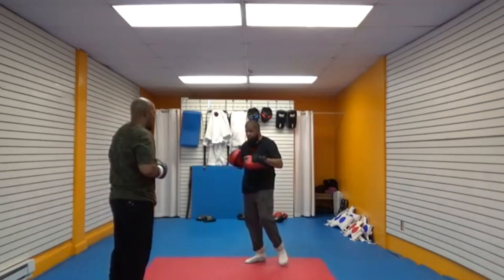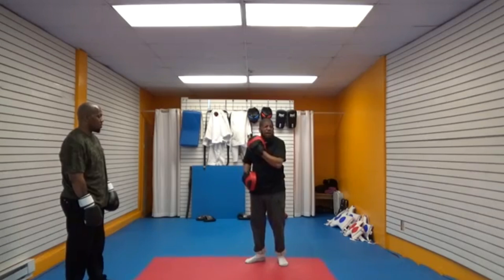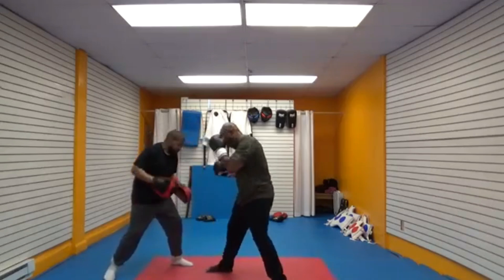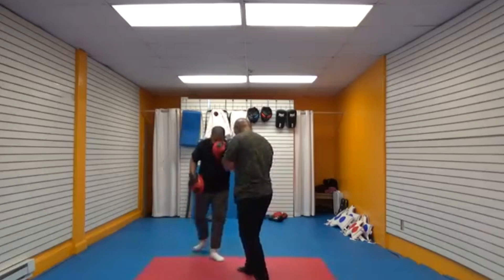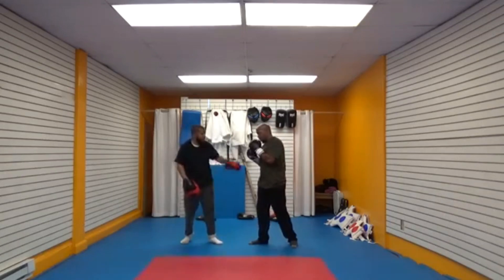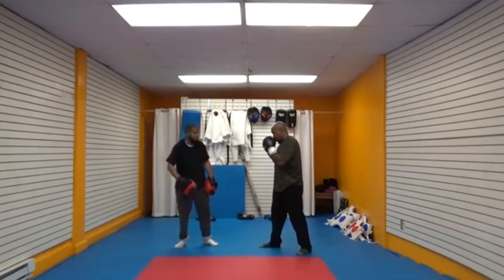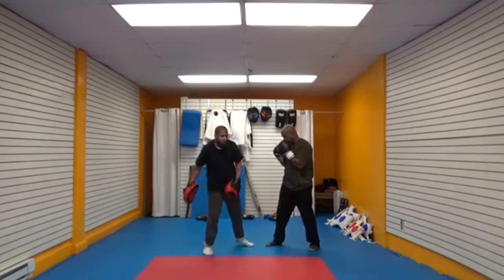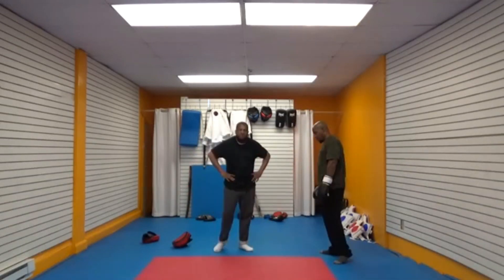THE BEST BEGINNING UPPERCUT REACTION DRILLS (TRIGGERS)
READ BEFORE YOU COMMENT: As you should know, I am NOT at all concerned with teaching boxing for SPORT. I teach a "HAND SYSTEM" that allows my students to go into other offensive techniques without much adjustment. The more elaborate and exotic a move, the less likely it is to work under: STRESS, DURESS, AND FATIGUE . I teach HIGH GUARD, BLOCKING and QUICK transition from DEFENSE back to OFFENSE. The methods here are beginning REACTION DRILLS for the UPPERCUT. With constant use, the student just REACTS and does not have to THINK. Hence the term TRIGGERS.